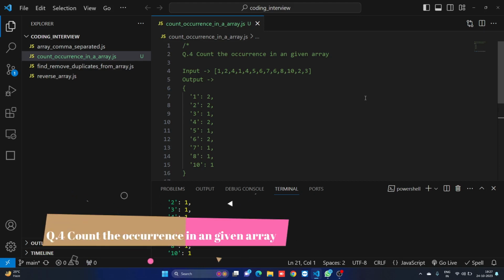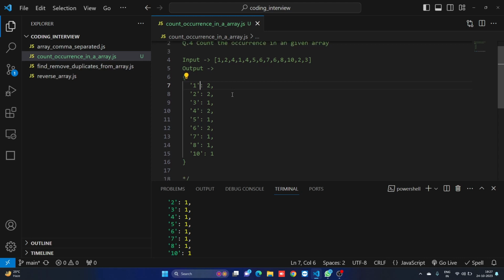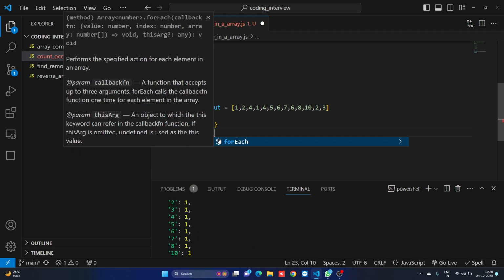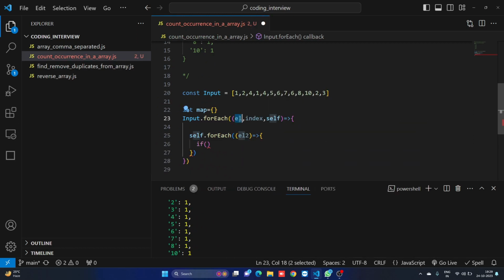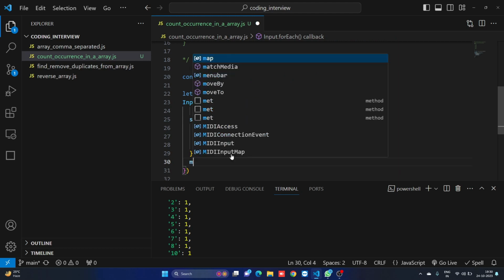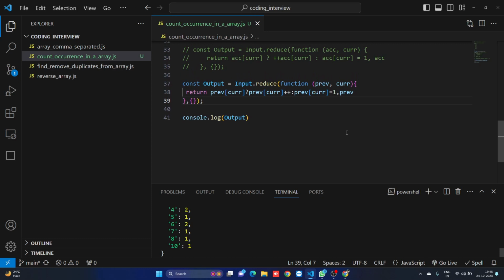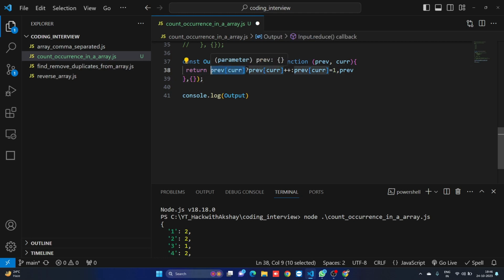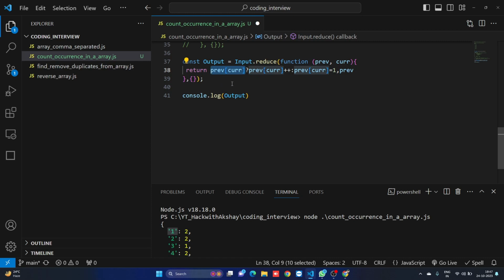Count the occurrence in an given array JavaScript Interview Q 4